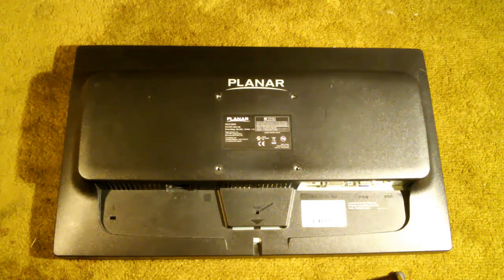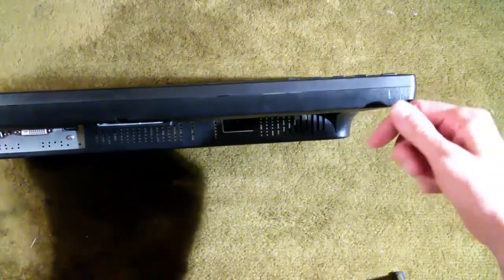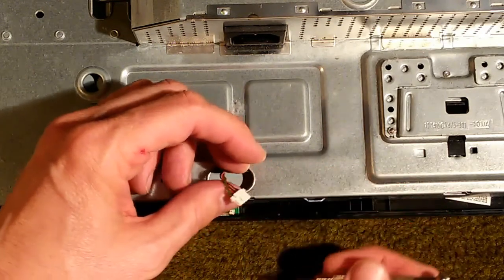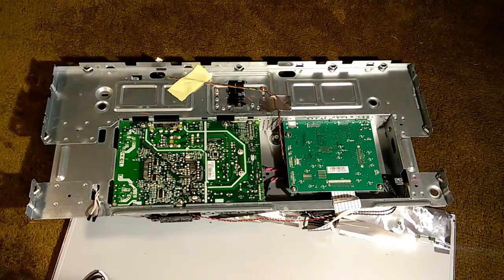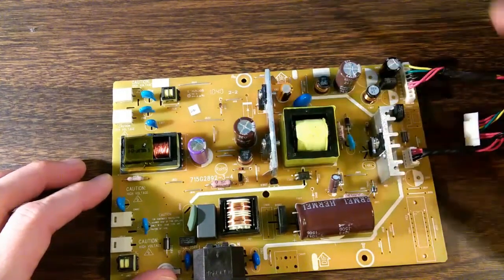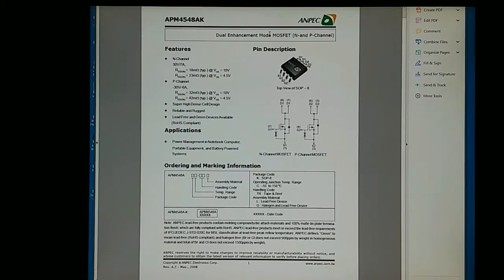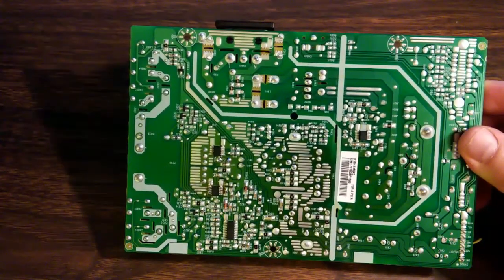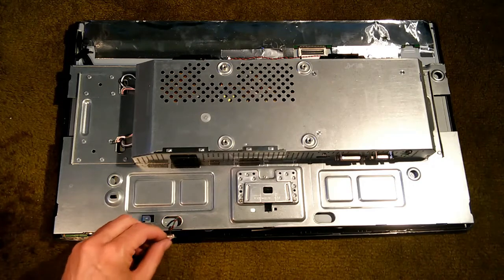Planar PX2210MW and PX2211MW repair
Planar PX2210MW and PX2211MW monitor repair:
This monitor has a very high failure rate.  The primary cause is a bad capacitor on the power supply/inverter board.  The capacitor is C804, it is 1000uF 25V.  When this capacitor fails, the top swells upward.
Q805 and Q806 must also be checked.  Usually one of these chips has failed.  Q805 fails more often than Q806.  Presumably secondary to the failed capacitor.  Both of these chips are APM4548AK.  When one of these chip fails, an ohmmeter will show bidirectional conduction between pins 4 and 5.  Normally there is no conduction in either direction.  The ohmmeter reading on the good chip may show conduction in one direction because the two chip are in the same circuit.  These chips have 8 pins soldered to the board.  These chips are also glued down, so even when you liquefy all the solder joints,  you will still need some force to break the glue contact.
This video is a detail description of how to disassemble and repair this monitor.  Special attention is given to the button board and cable.  It is very easy to break the connector on the button board if you are not careful.